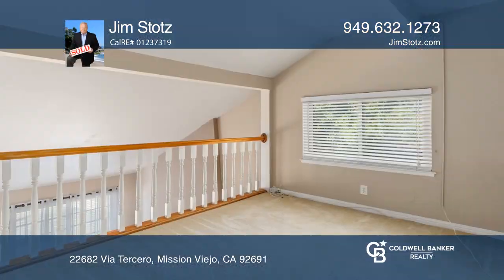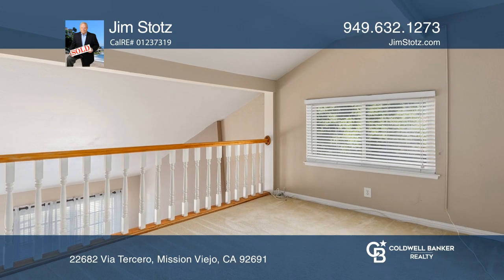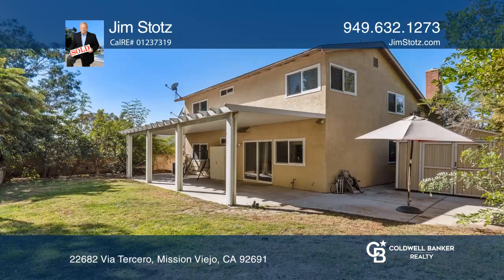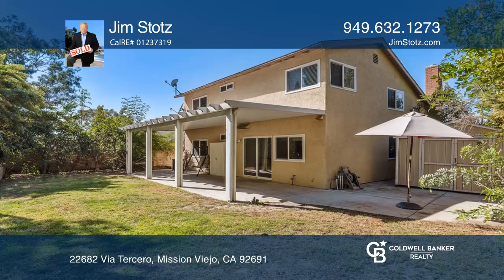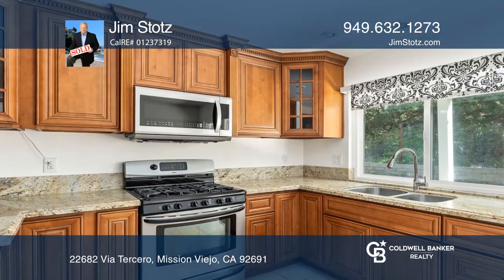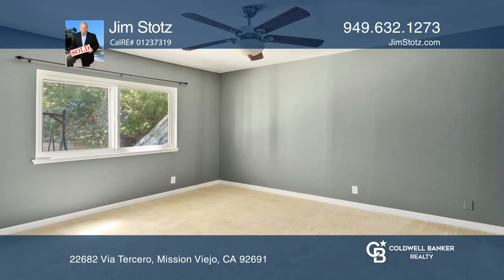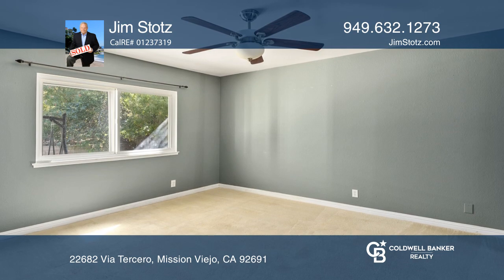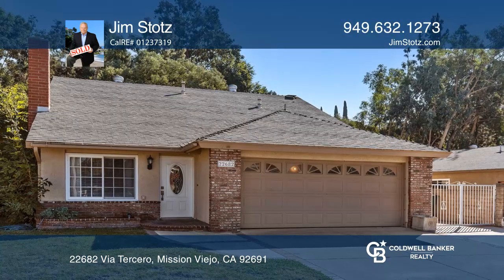22682 Via Tercero Mission Viejo, CA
22682 Via Tercero, Mission Viejo, CA

Wonderful 4-bedroom two story home with covered patio, private backyard, 2-car garage, and gated RV/boat parking. You will love the beautiful wood floors throughout the main level, high ceilings and the mantled stone look fireplace in the living room. The kitchen features granite counter tops, gorge